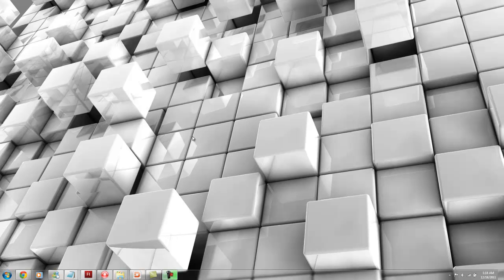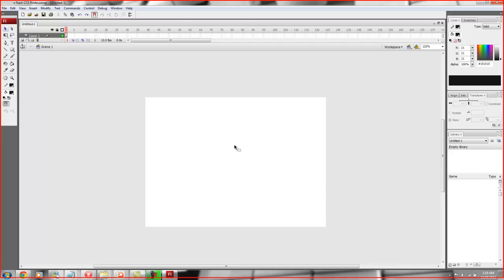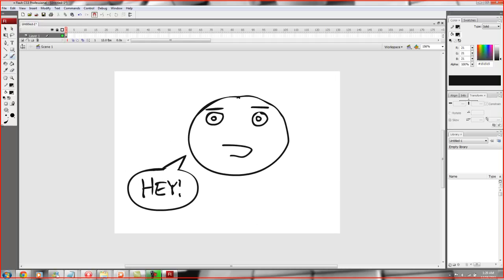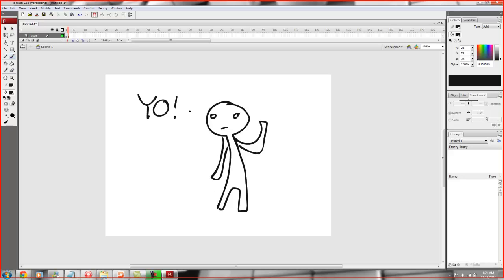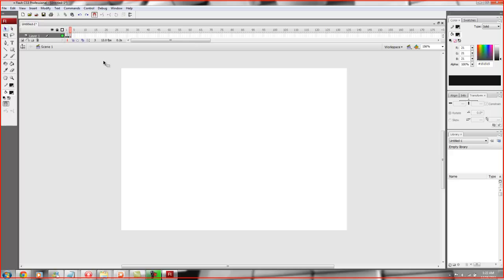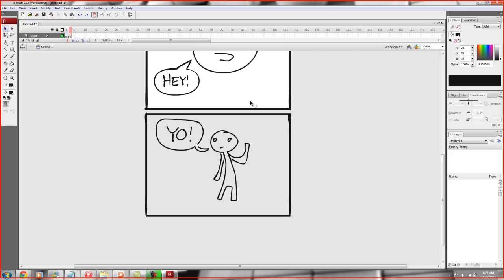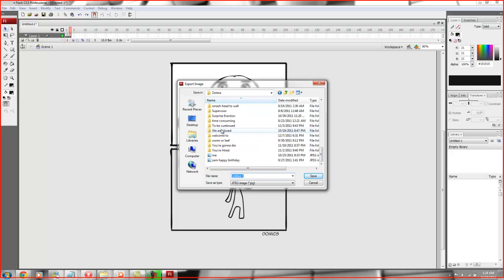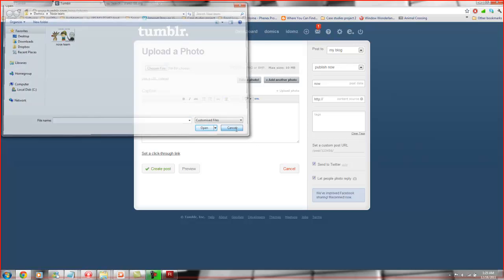Domics Tutorial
I actually meant to say I used Camtasia and not CamStudio. It's pretty plain, pretty boring. Just for those who wanted to know the basics of my process.